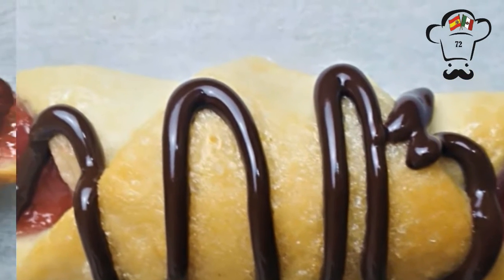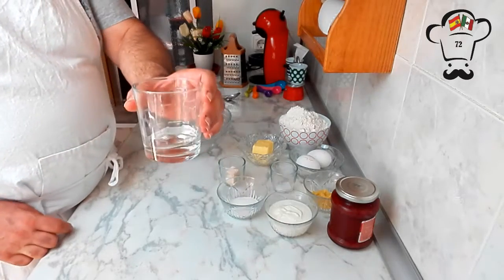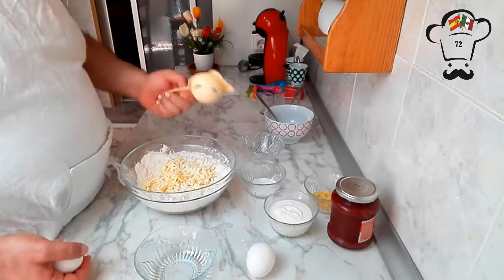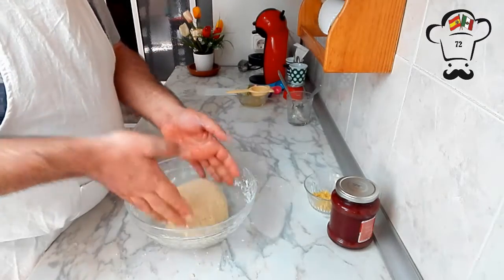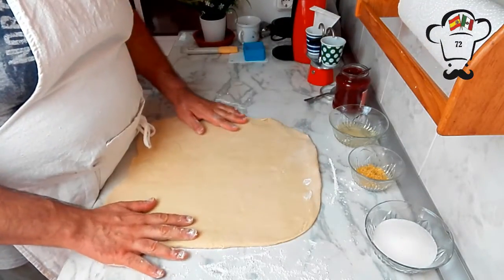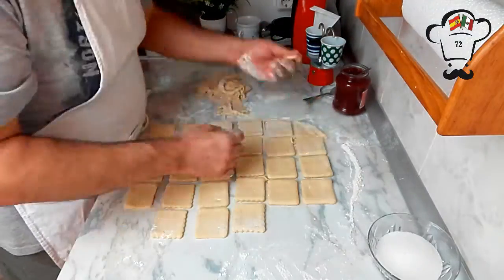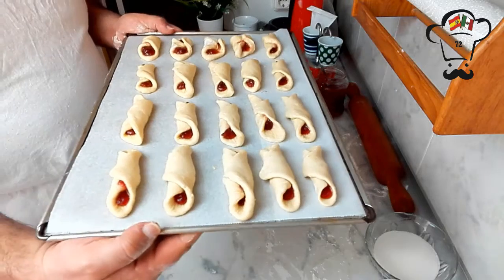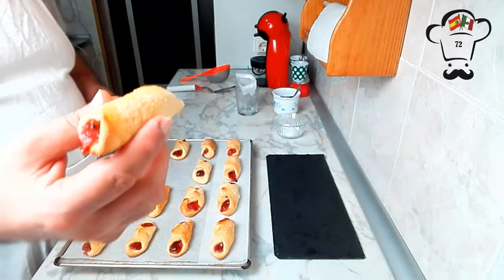😍 CUERNITOS 🥐de EUROPA del Este - Un DULCE de categoría ( 72 )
INGREDIENTES
375 g de harina
2 huevos
35 ml de agua
1 yogurt natural
 La ralladura de un limón
90 g de mantequilla
2 cucharadas de azúcar
½ cucharadita de sal
15 g de levadura fresca
Mermelada para el relleno